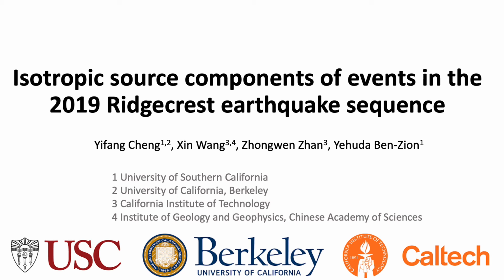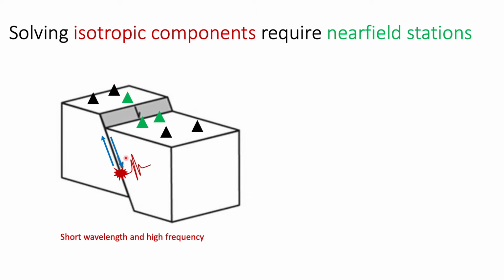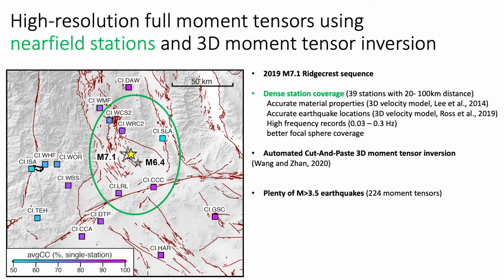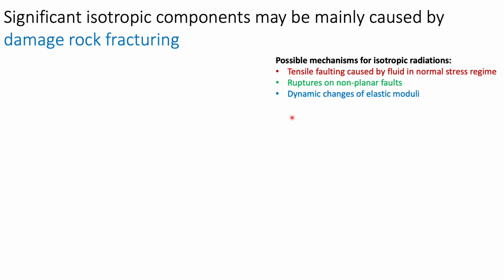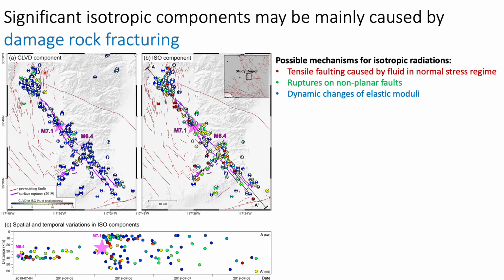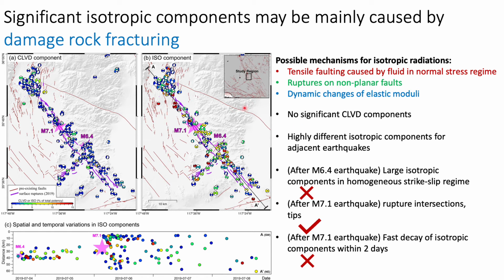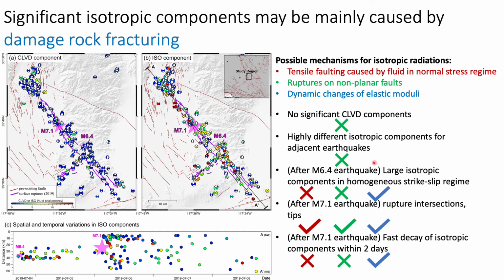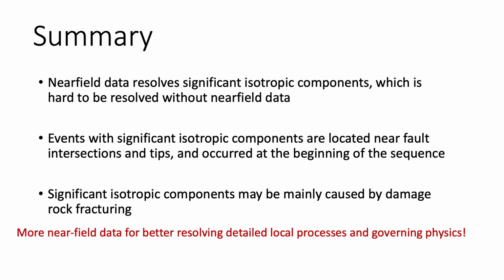Isotropic source components of events in the 2019 Ridgecrest earthquake sequence